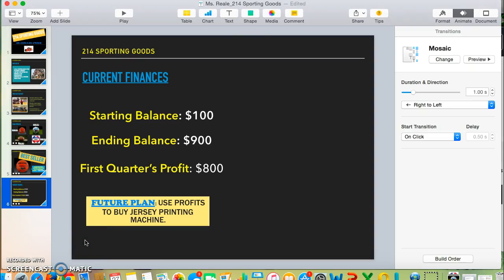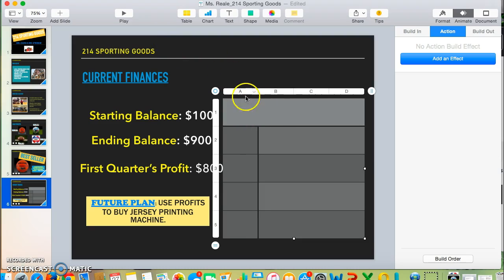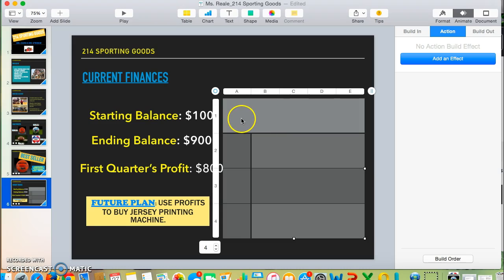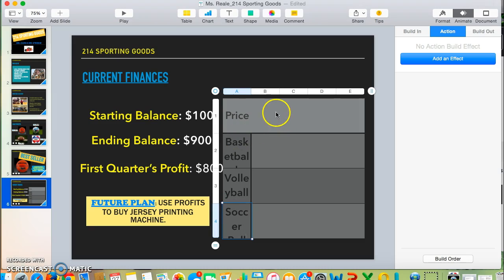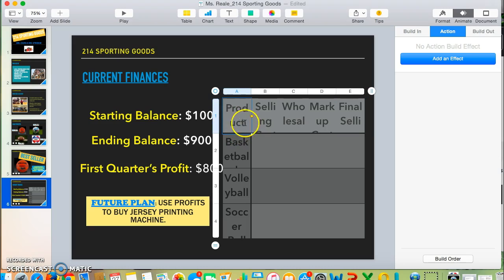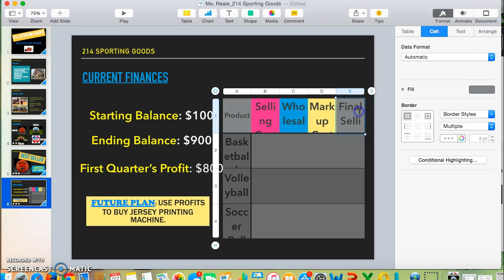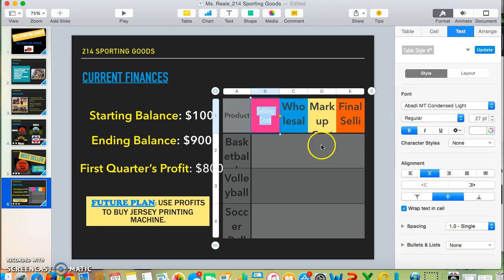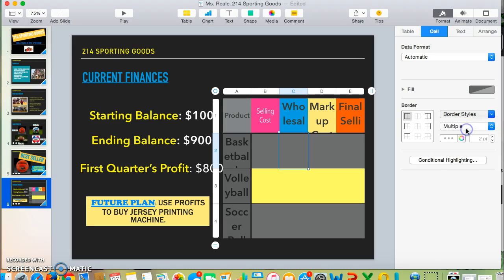Adding a Table